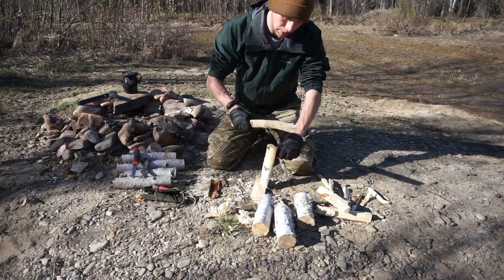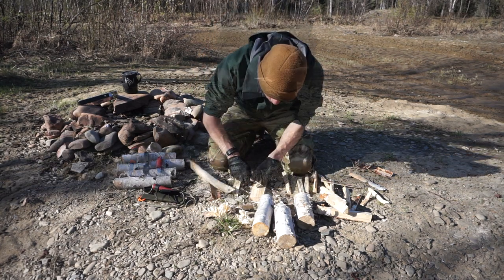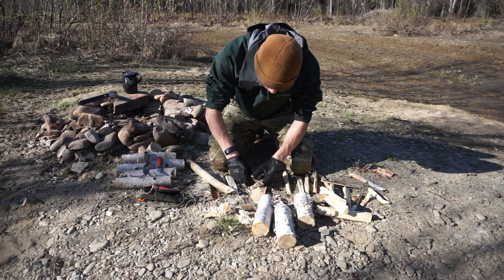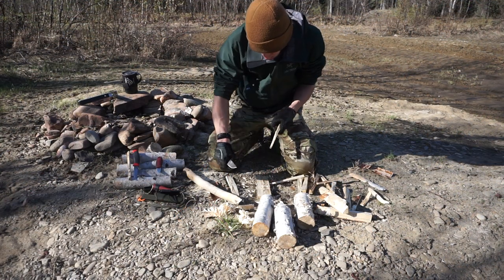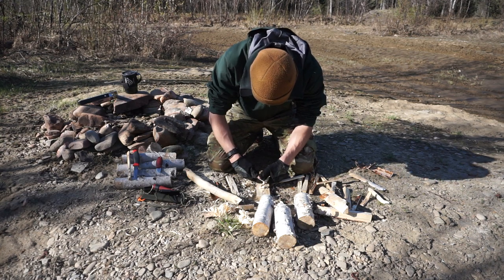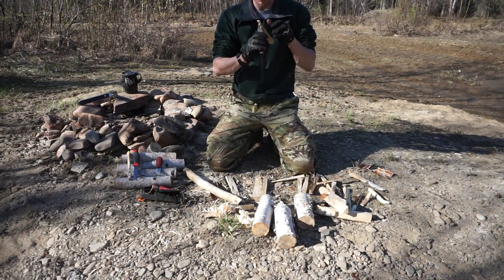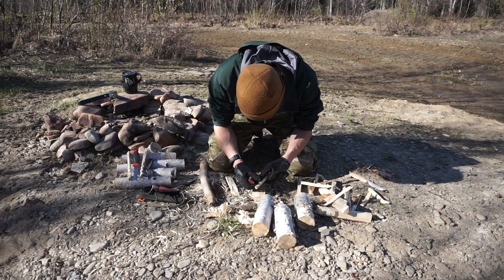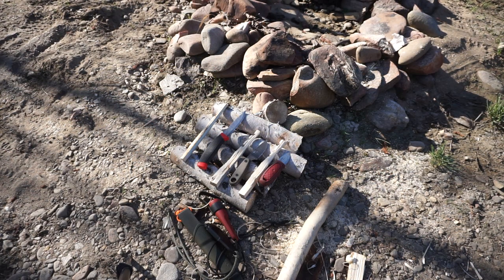Mora Companion vs. Mora Eldris vs. ESEE Izula 2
In a battle of small fixed bladed companion knives I am taking an in-depth look at the performance and function of the Morakniv Companion, Morakniv Eldris, and ESEE Izula 2. The best performer might just surprise you with its ease of use, and ergonomics.